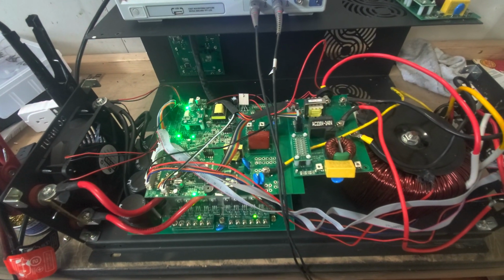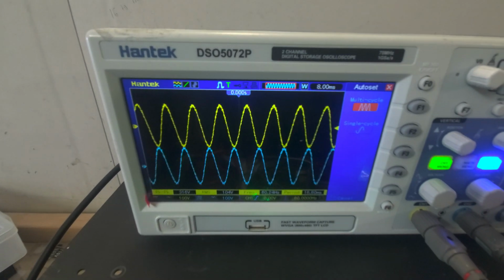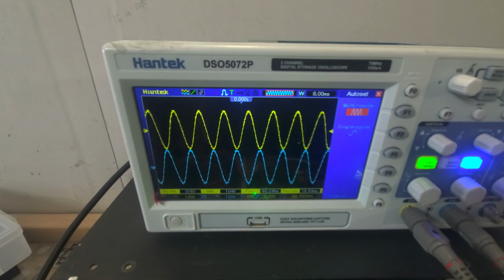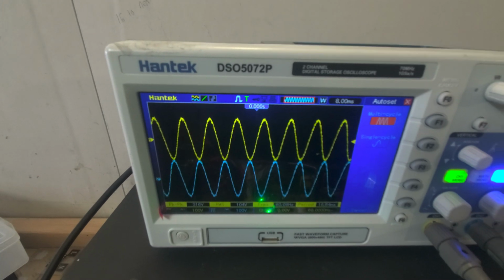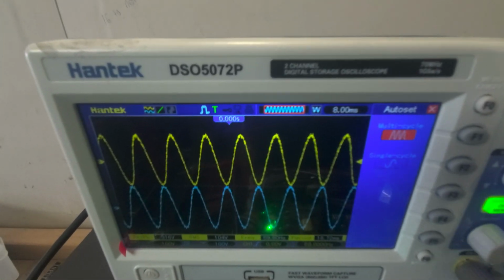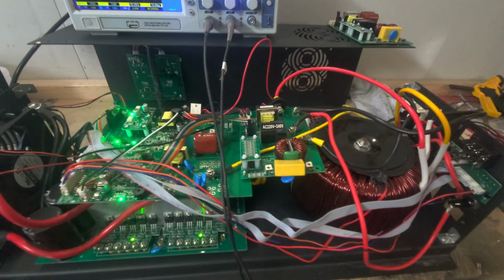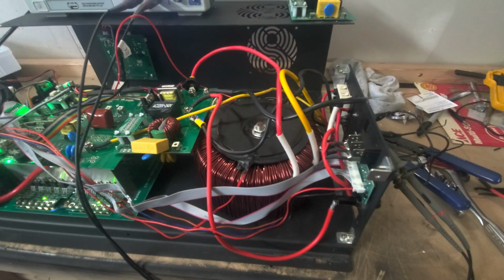Power Jack Split phase conversion (no charge)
Genetrysolar.com
833-genetry toll free